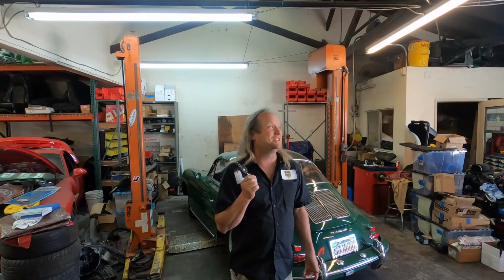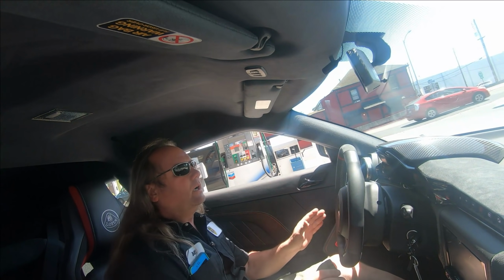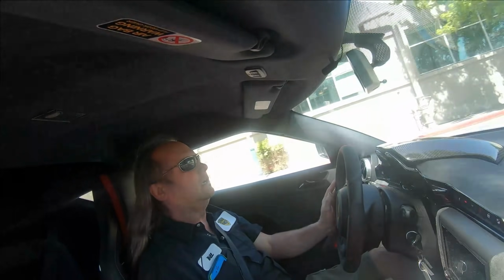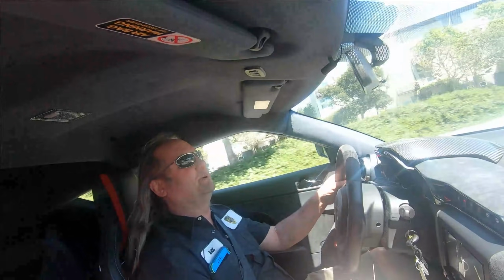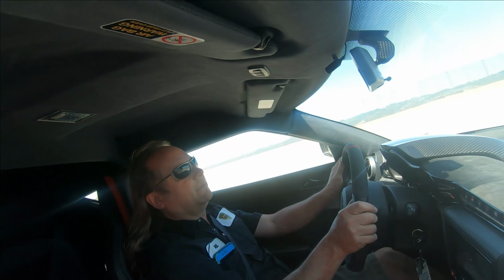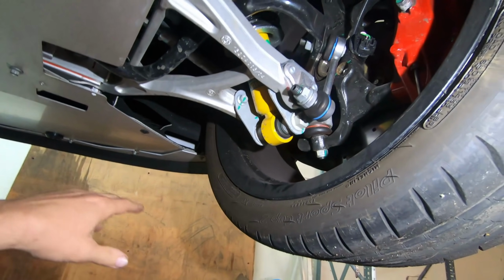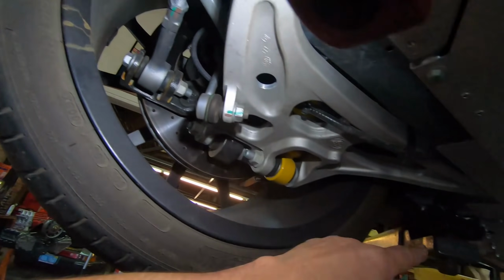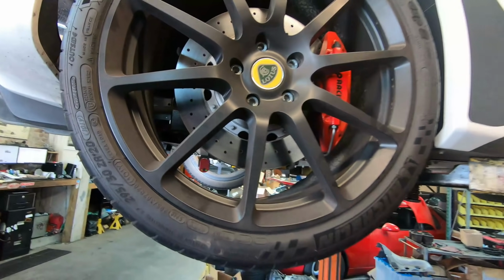2020 Lotus Evora GT: What's the Porsche Expert Think - how does it do that | Autovlog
2020 Lotus Evora GT:  What's the Porsche Expert Think - how does it do that | Chasing the Apex, here we have Bill Eason our resident Porsche Ninja, trying to figure out whether or not a British Car can impress him, Lotus Cars are knows for their handling dynamics in the enthusiast community, but watching his reaction here was quite entertaining, who would have thought.

2020 Lotus Evora GT: What's the Porsche Expert Think - how does it do that | Chasing the Apex,lotus evora gt review,lotus evora gt - lotus cars,lotus evora gt - lotus cars - lotus evora,evora gt - lotus cars - lotus evora,lotus cars - lotus evora,lotus cars - lotus evora - lotus gt,evora gt thoughts,autovlog,motovlog,vlogvideo,vlogvideo - auto,blog,blog supercar,best affordable supercars,best sports cars under 100k,lotus cars,lotus evora review,